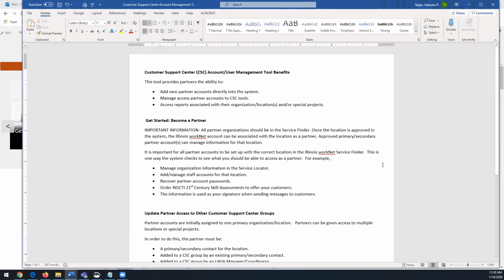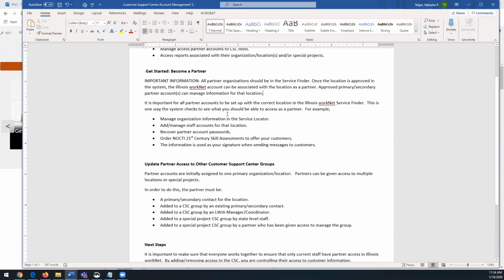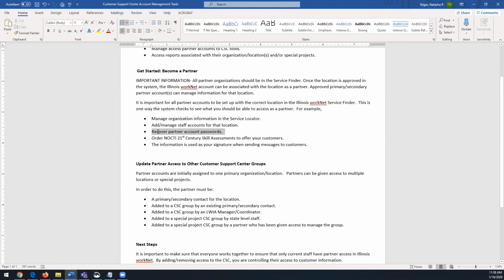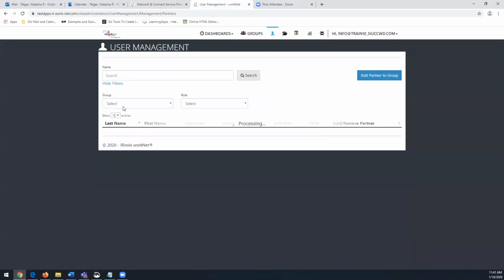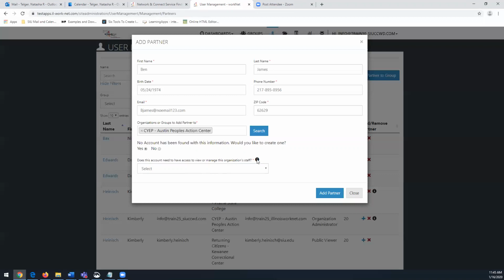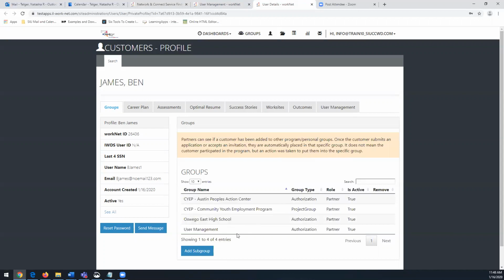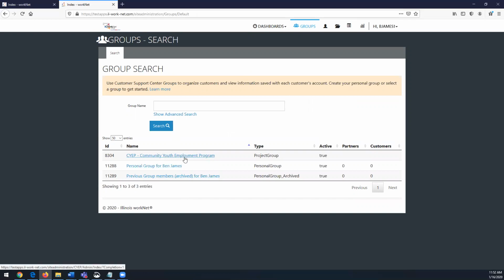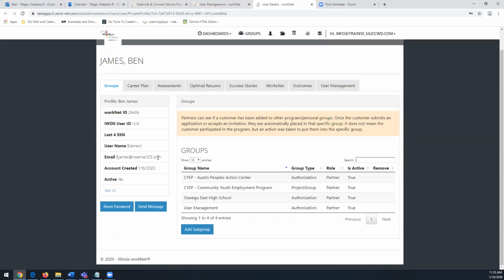User Management in Customer Support Center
The Customer Support Center (CSC) offers Illinois workNet partner staff a suite of free tools. This webinar highlights how partners can manage accounts/users to provide staff access to CSC groups. These tools are used to help customers reach their training and employment goals.